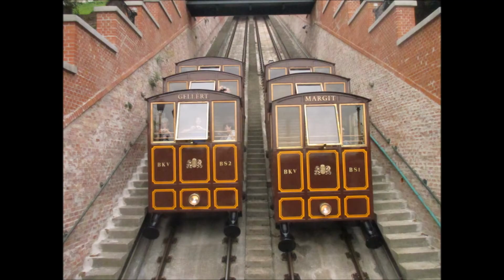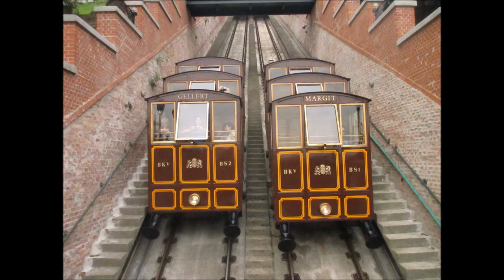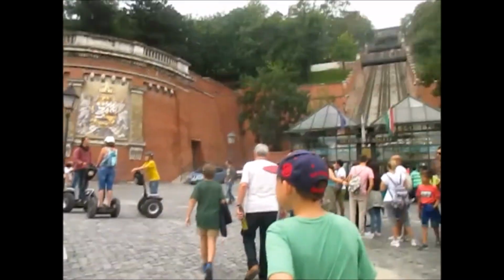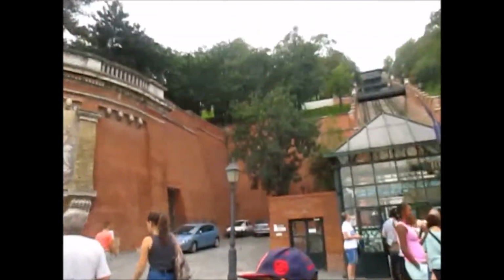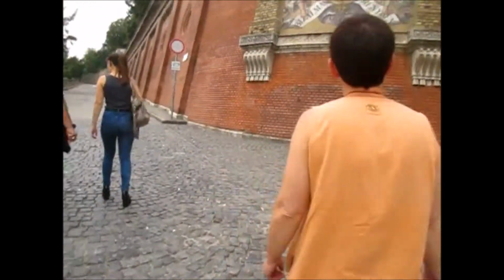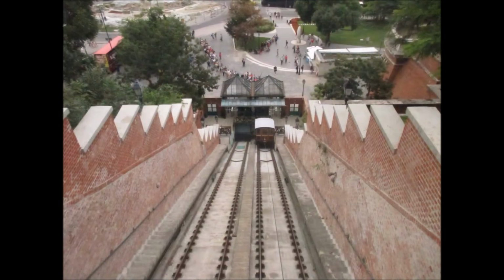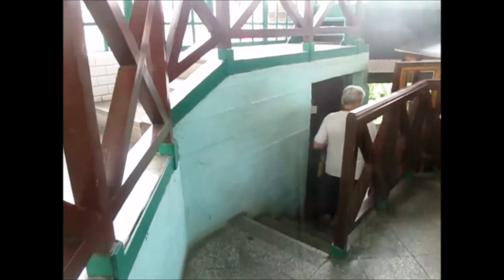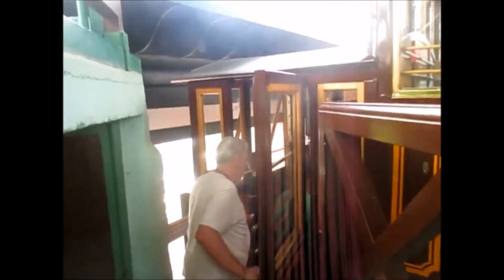Buda Hill Funicular (Budavári Sikló) (Archive)